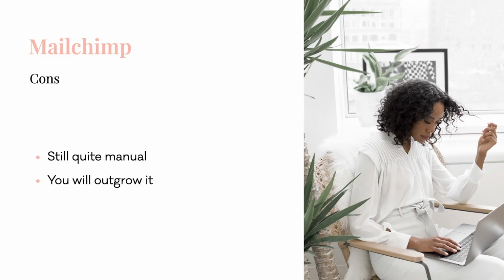Top 3 Automation Tools That will Save Your Business!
Outsourced Doers connects founders around the globe with talented, hard-working  Virtual Marketing Assistants (Doers).

Giving them the support they need to scale their business and make their greatest impact.

Interested to hear more?